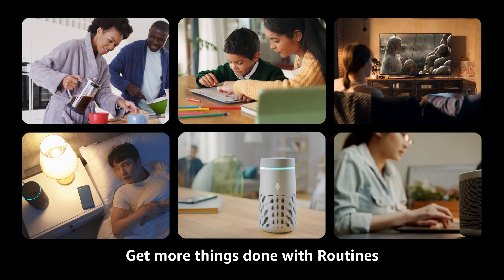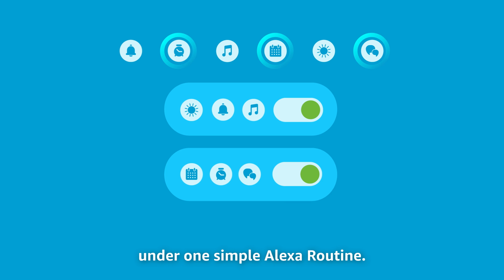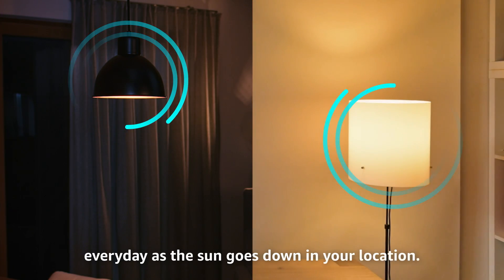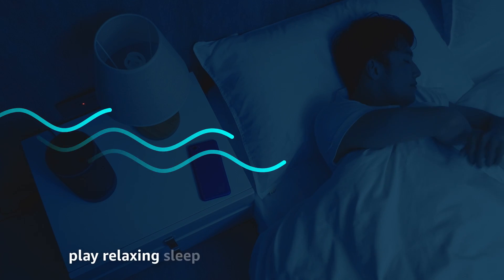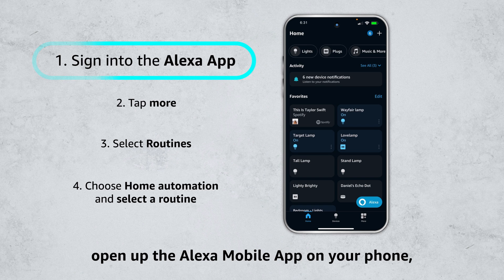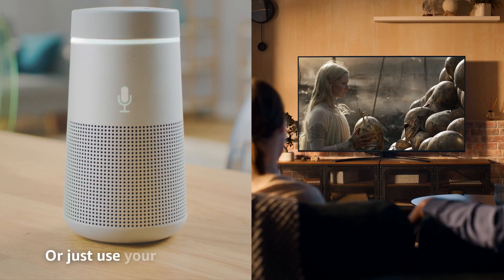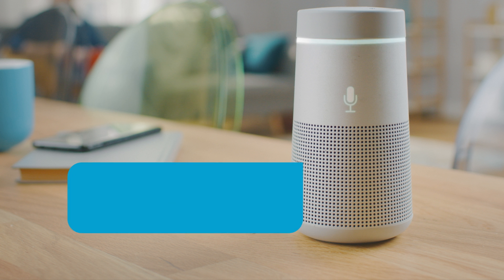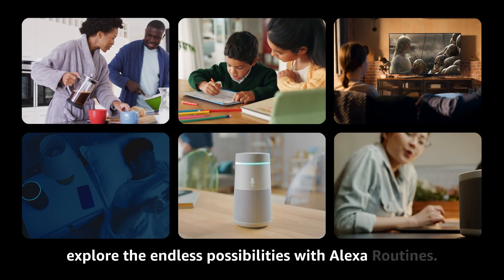How to get started with Alexa Routines | Alexa Built-in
Learn how to set up and use Alexa Routines on Alexa built-in Smart TVs, Speakers, and Soundbars. Get started by enabling a Routine through your voice or by navigating to the Alexa Routines section of the Alexa Mobile App!